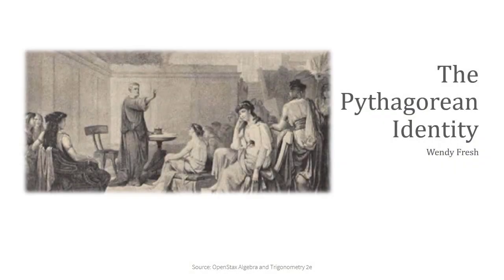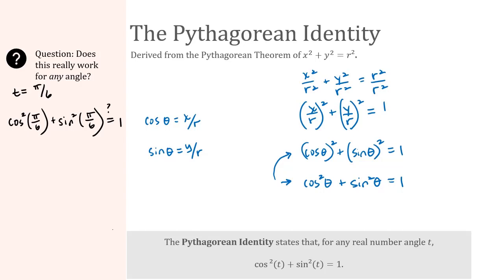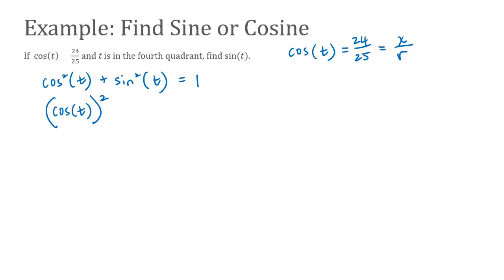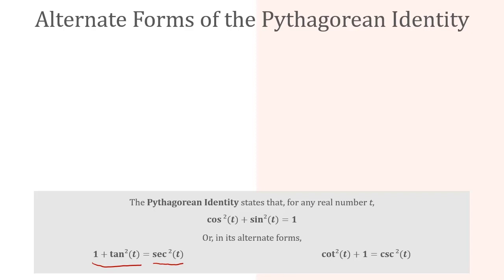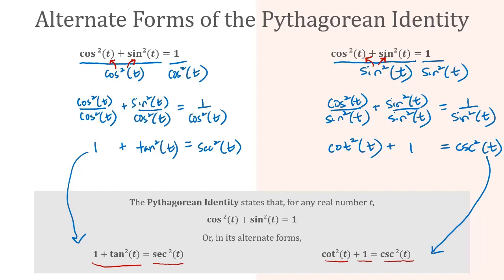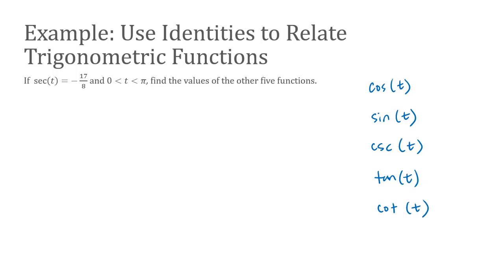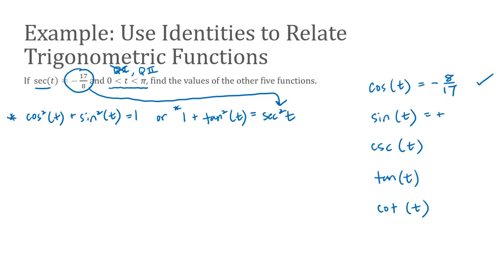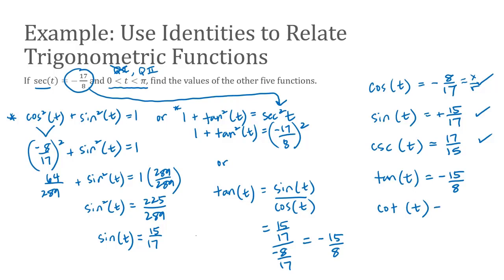The Pythagorean Identity (7.4 Algebra/Trig 2e OpenStax)